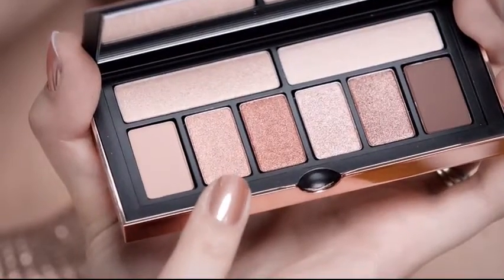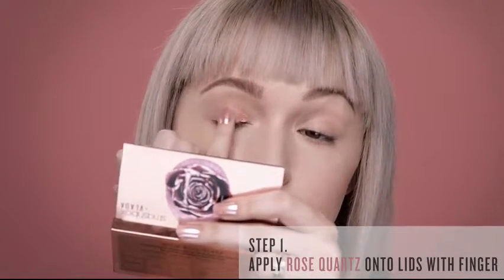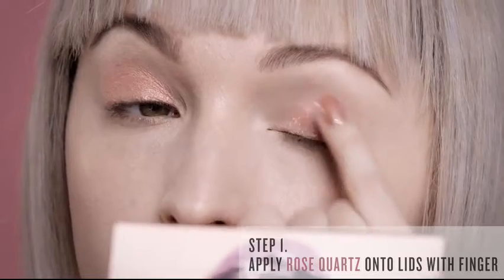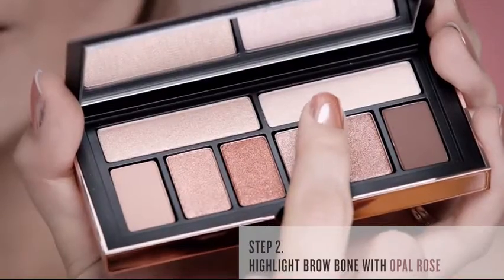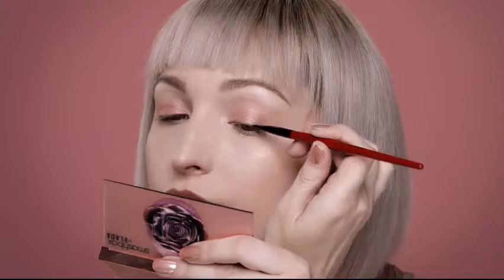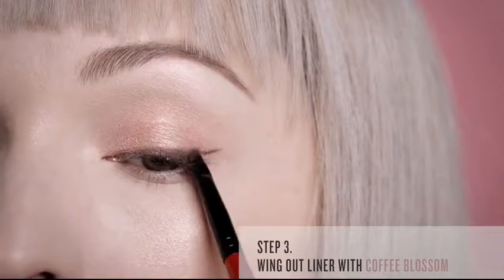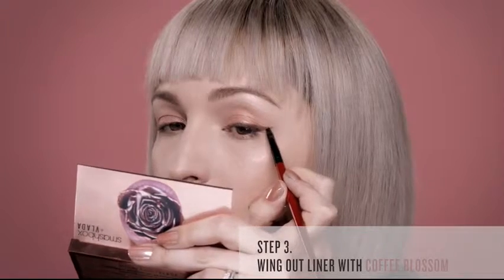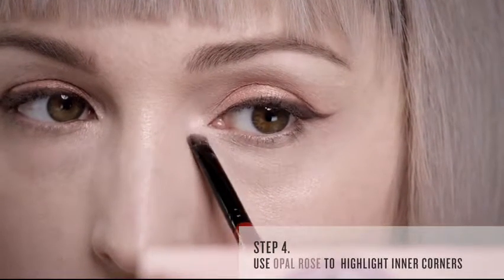SMASHBOX PETAL METAL COVERSHOT DAY ONLY